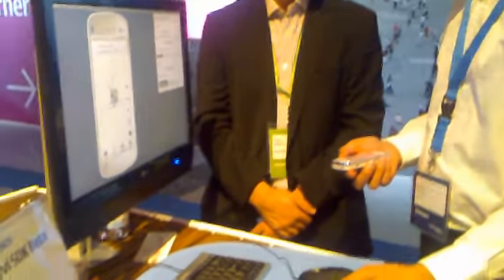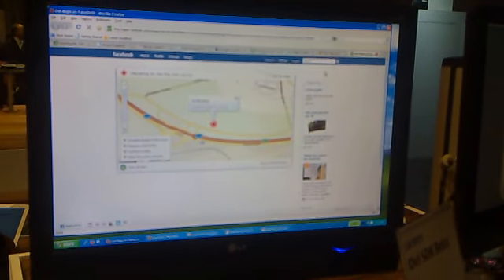Ovi Maps API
Nokia demo on Ovi Maps API and developer opportunities. Demo from Nokia World 2009